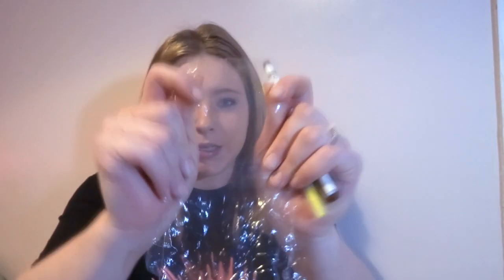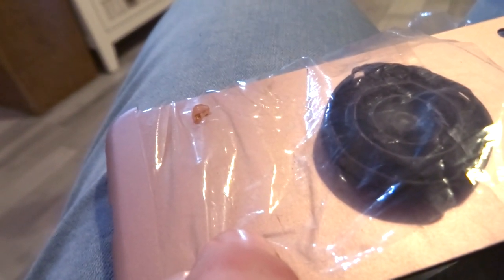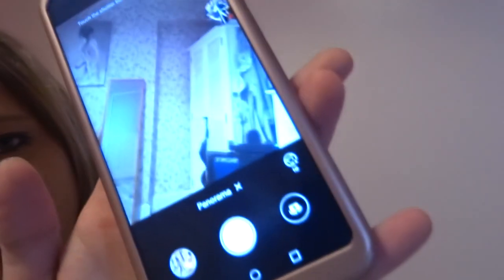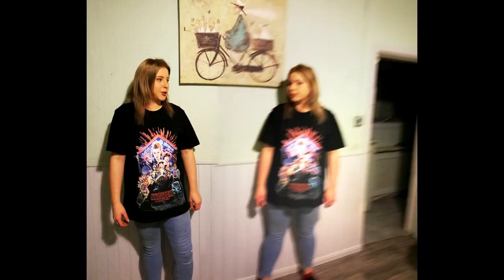We TESTED Viral TikTok Life Hacks... **SHOCKING** ( PHOTO EDITION )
TikTok has the best Life Hacks ever... but are they REAL or FAKE?! These viral life hacks are put to the test...  BUT WE TEST THE PHOTO CAMERA EDITION TO SEE IF WE CAN CHANGE OUT PHOTOS BY HACKING OUR CAMERAS!!!